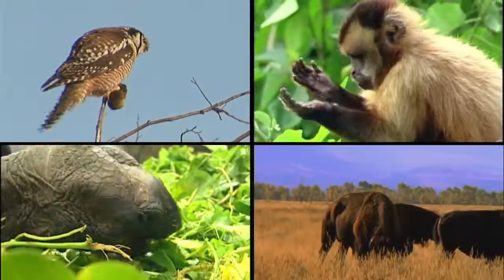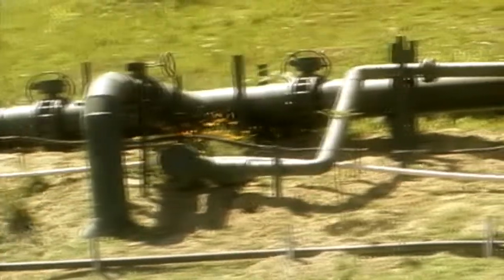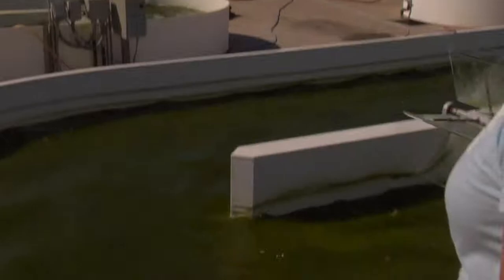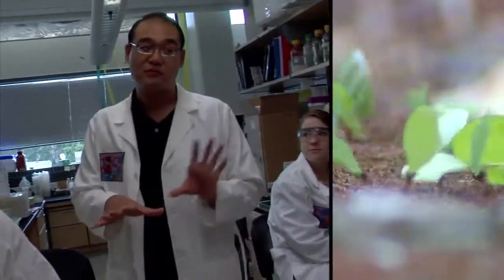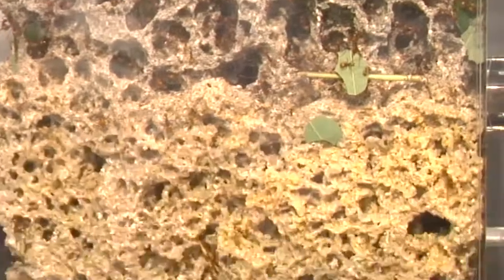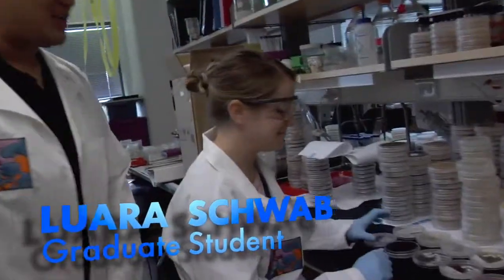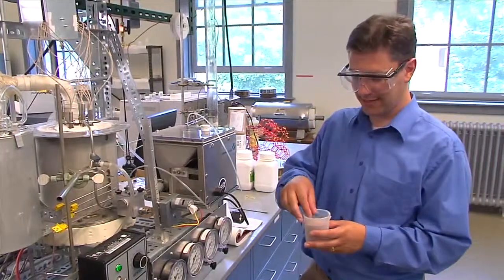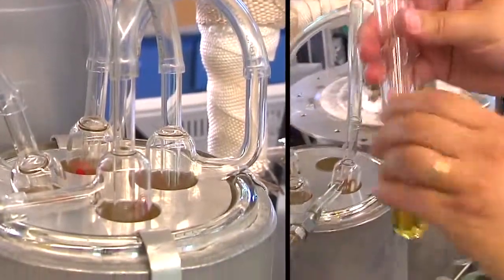Green Revolution Series: Biomass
Scientist Lisa Van Pay meets with researchers studying biomass as a green energy option